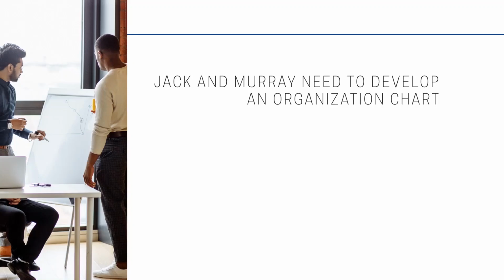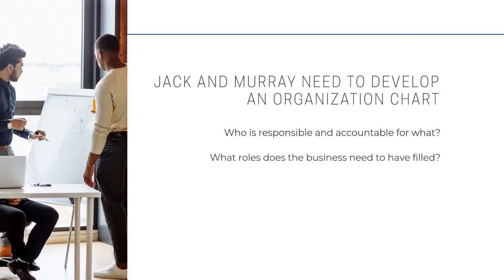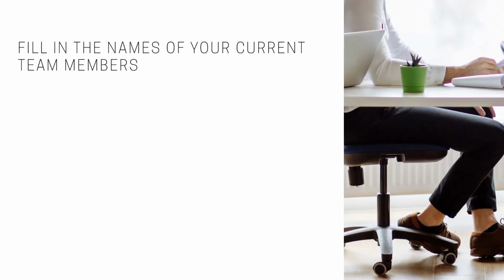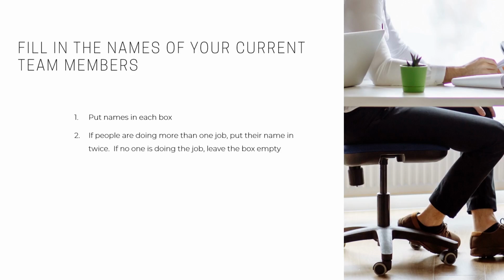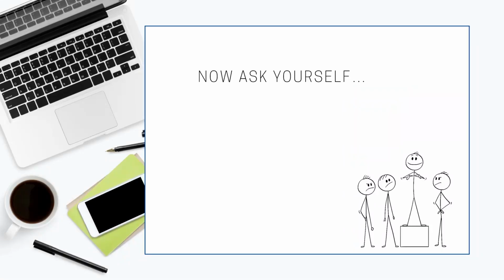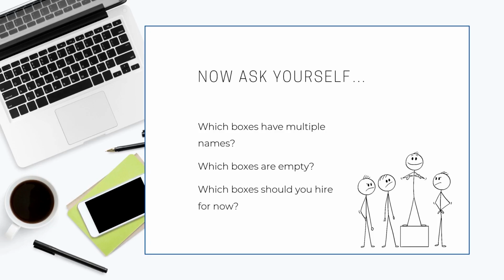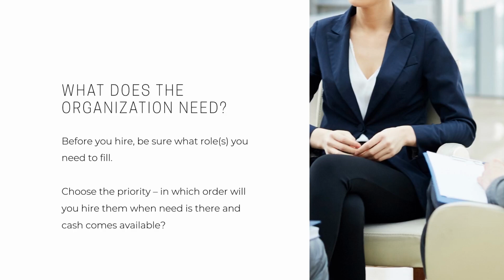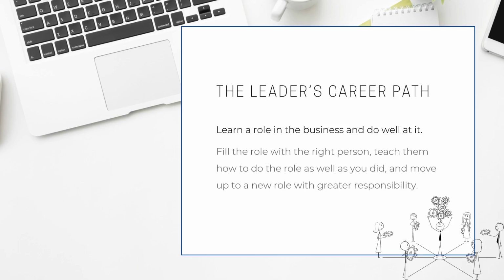Building the Organization Chart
This video is part of our online leadership course  “How to Hire Good Employees “

► Looking to increase engagement, boost productivity, and develop a high-performing team?

We combine the best of all worlds - engaging courses, expert personalized coaching, and hands-on tools so you’re never stuck dealing with people issues, underperformers, or high turnover again.